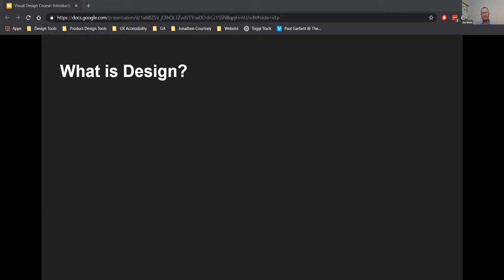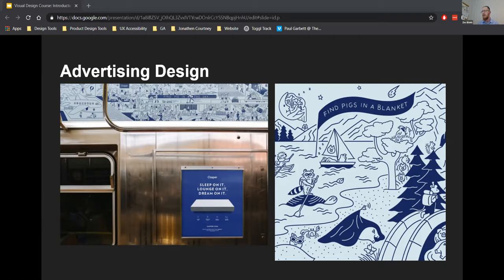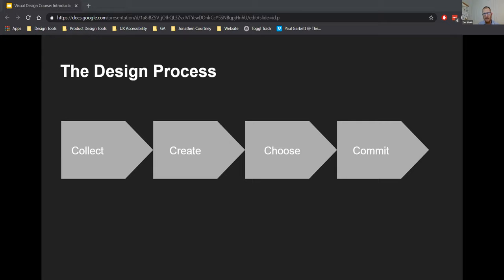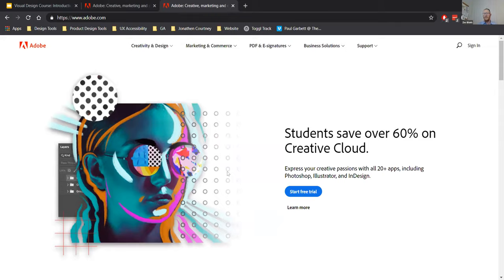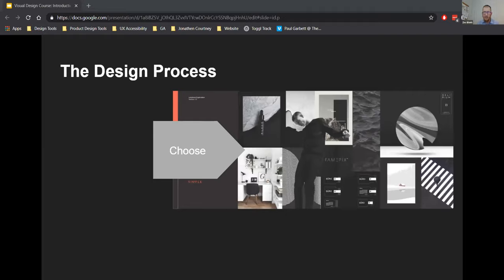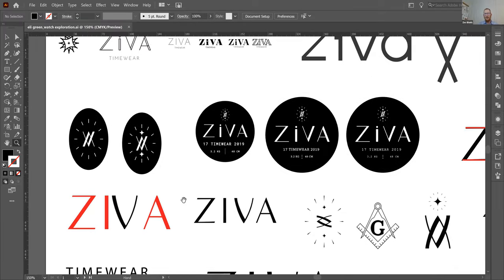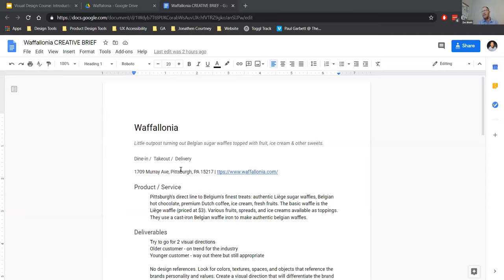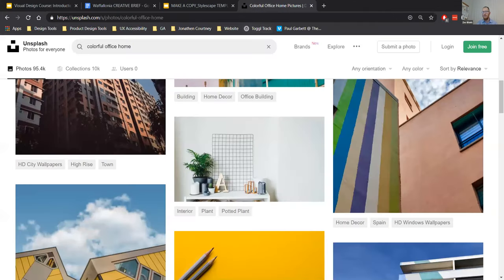Graphic Design 11.3.20